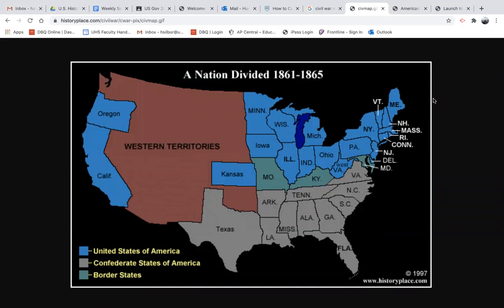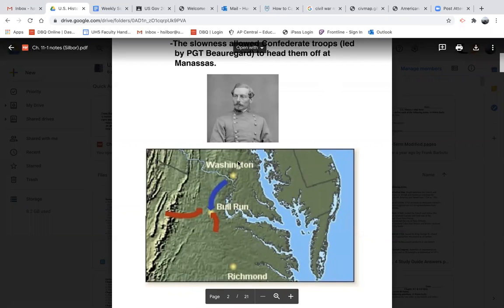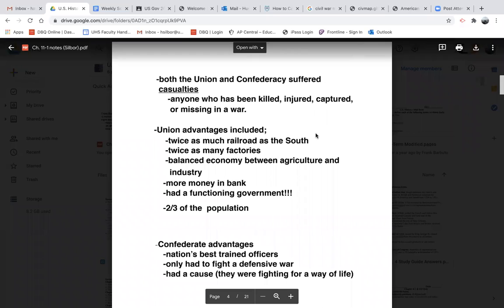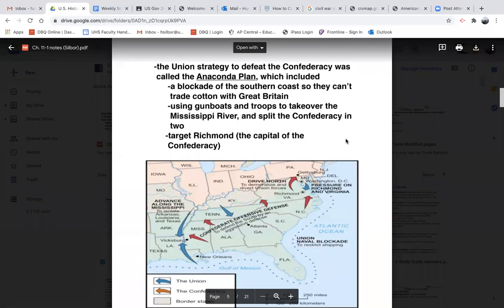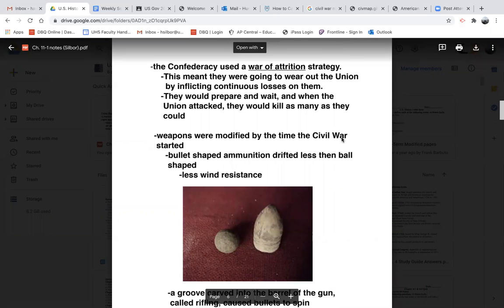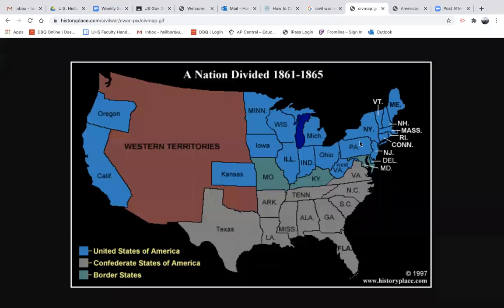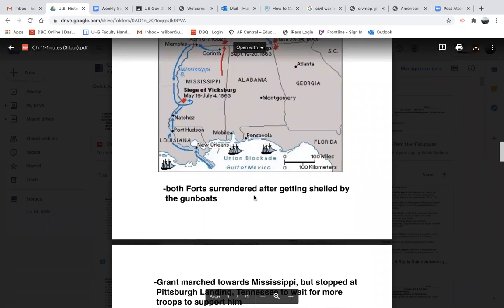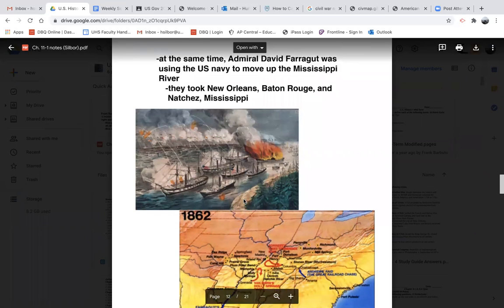US Civil War (Pt. 1) Bull Run-Shiloh